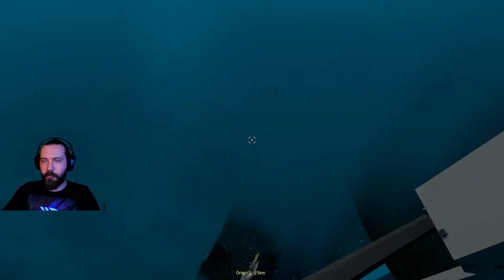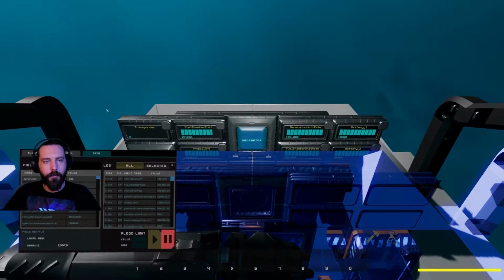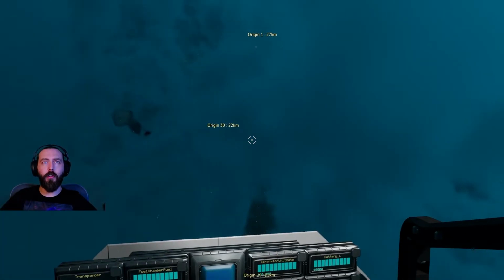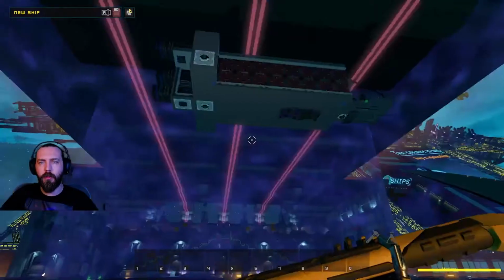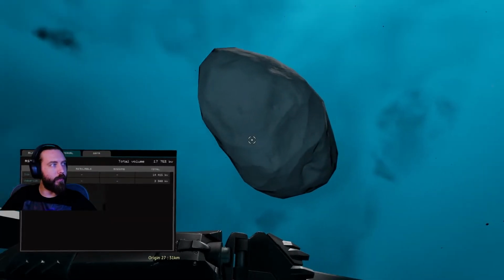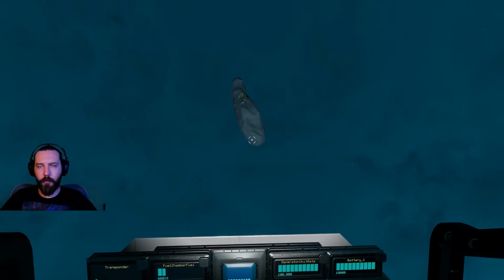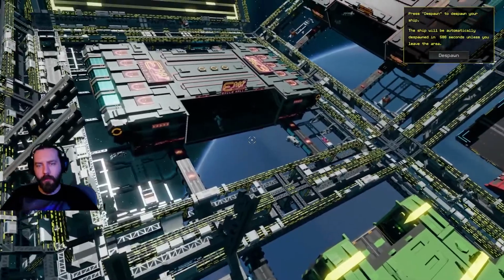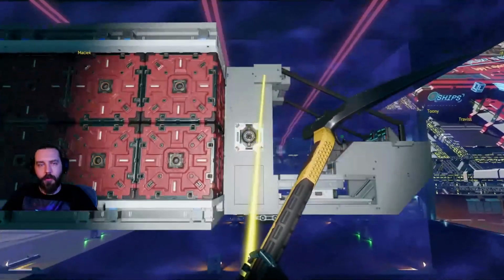Starbase First Impressions ep.1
Hey up lads and lasses and welcome to my first impressions video of starbase. This will be a gameplay series, but theres a good chance I will switch to a more of a guide series for this with some tips and tricks along the way to help players out due to the complexity of some of the mechanics here.